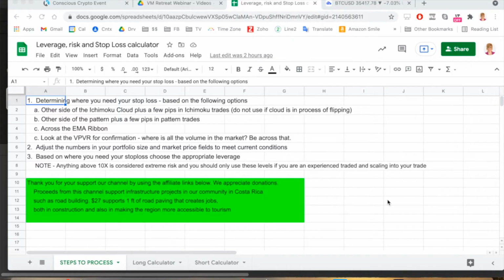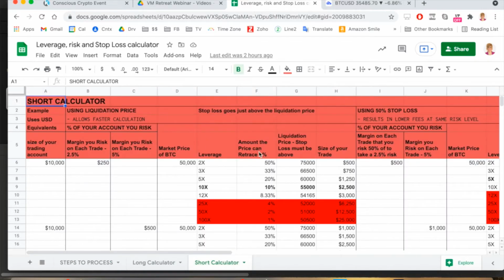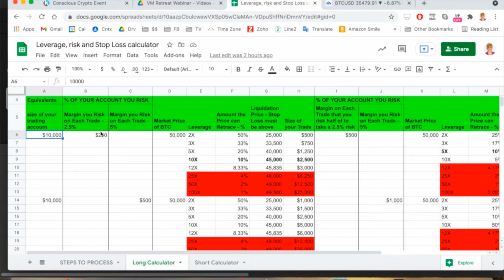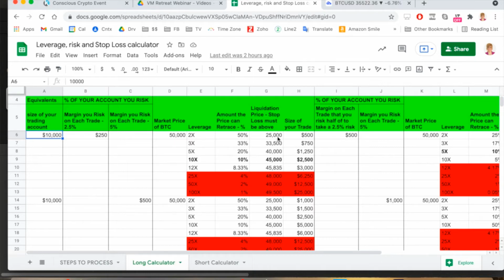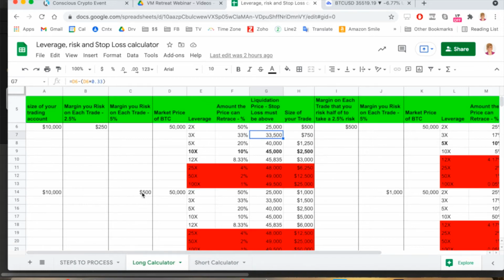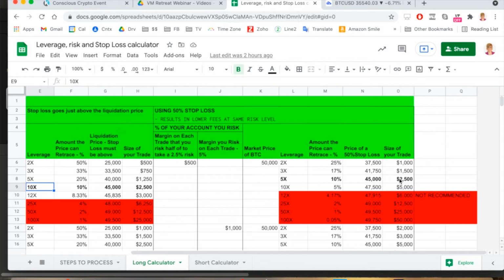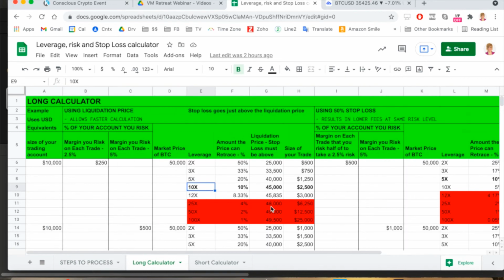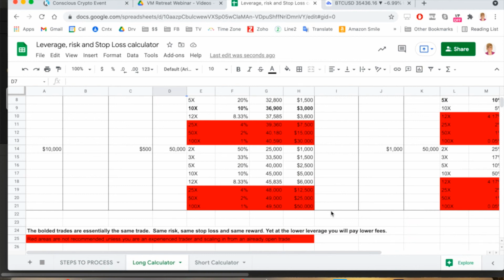Crypto Stop Loss And Risk Management Strategy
We are some of the few channels that help crypto traders to set the right trading mindset and to control emotions after a bitcoin loss. So, today, Teresa has done this video that will help you to develop and master your crypto stop loss and risk management strategy so you do not become more accurate while trading with leverage with the appropriate risk management strategy.

The Conscious Crypto Event 2021

Seats are also limited since this is an online event on zoom.

Resources To Help You Trade More Profitably

💰Become a Profitable Trader with one of our mentors “The BlockChain Today’s” course:

✔️Our Favorite Paid Indicator, DidiBam!

✔️Tools

They will ask you for KYC (Know Your Customer) identification
Then click on the products dropdown menu and select Simulated Trading and follow the steps to set up a Simulated Trading Account

They will ask you for KYC (Know Your Customer) identification as per international law for financial institutions.  So you’ll have to send them your passport and proof of address
Then click on the support button and ask them to set up a simulated trading account so you can practice trade

✔️Show Appreciation For Our Hard Work by

2 - Donating to help us build roads and supply jobs in our Conscious Community in Costa Rica

Join Us On Your Favorite Social Media Platform

(We're just getting started here so would appreciate your support and participation)

⚠️WARNING: Please be aware of FAKE profiles pretending to be Conscious Crypto Traders or any other Crypto YouTuber soliciting Bitcoin and cryptos from you; offering to invest on your behalf; requesting you to Whatsapp them or join them on Telegram, or any other connection to extract your crypto/communicate outside of YouTube. These guys are scammers. They are trolling crypto channels and stealing peoples’ crypto. Despite Crypto YouTubers warning their viewers of these activities, there are still people getting scammed out of their crypto. Be conscious of this and help us rat out these scumbags by shining the light on them, and naming them and their illicit activities. Thank you.

-If you receive a message/comment response from Conscious Crypto Traders, be sure to click on the profile and check it’s our legitimate account with video uploads and subscribers;
-Pay close attention to the spelling of these profiles, if there are any inconsistencies, treat them as suspicious;
-If you come across any fake or suspicious Conscious Crypto Trader profiles, please report them.